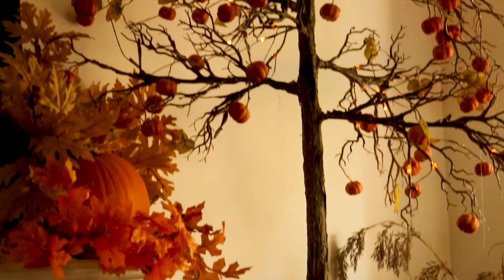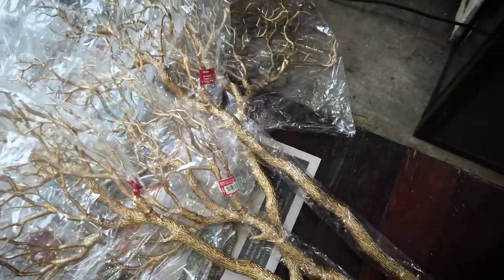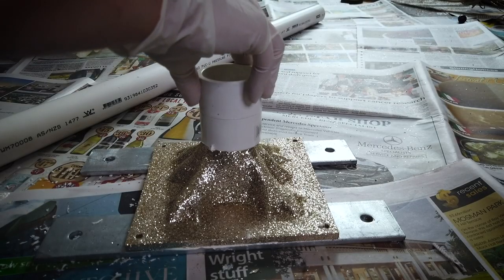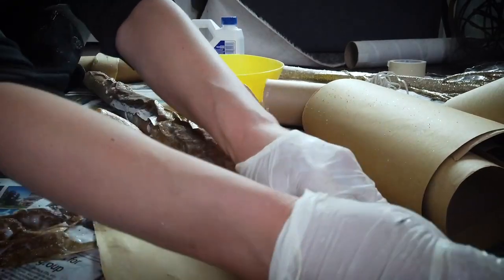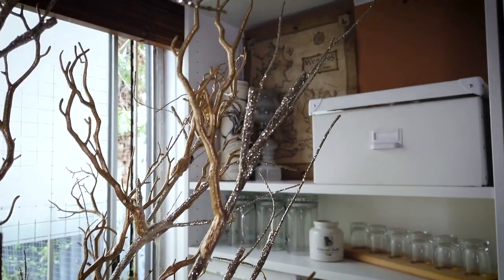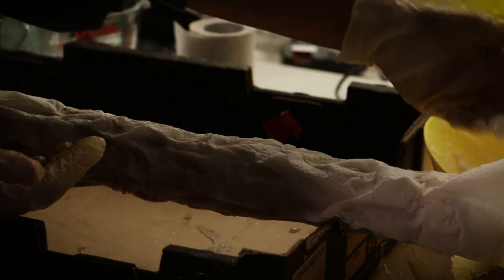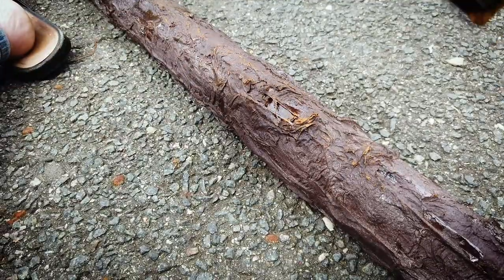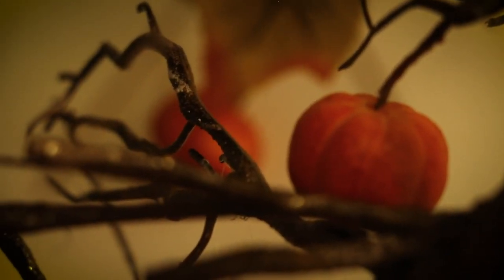Making an 8 FOOT TALL HALLOWEEN TREE | In Literature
Ever since reading Ray Bradbury's The Halloween Tree, I've always wanted to make my very own Halloween Tree complete with pumpkins hanging on the branches.
This 'tutorial' is far from perfect but I thought I'd share my process and what I would have done differently so you can avoid all. the. mistakes!

There are a few things I missed mentioning in the video or want to restate, including:
- Make sure the base is attached to a heavy duty weight. The higher the tree goes, the more stability you'll need to make sure it doesn't topple.
- I'll say it again- take your time and let everything dry 100% before moving on to the next step. You'll end up taking twice as long, as you'll need to fix and redo (I speak from experience 😜)